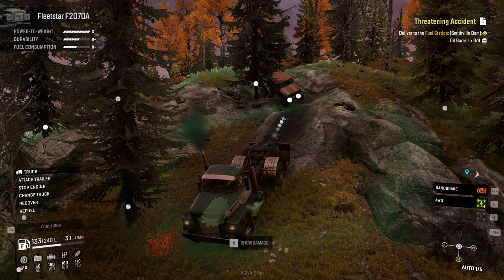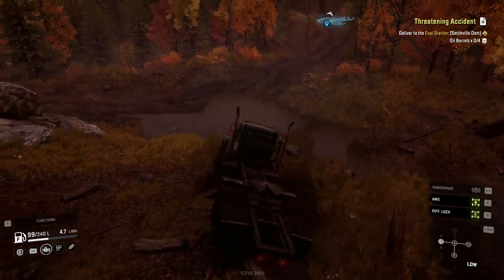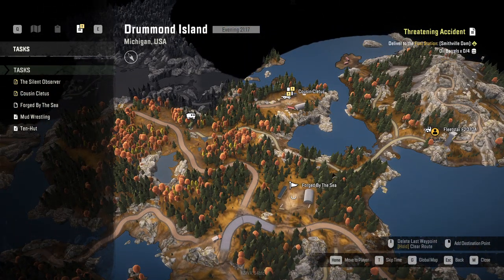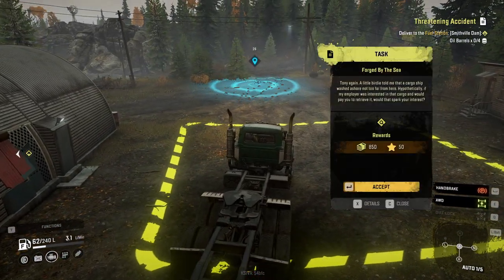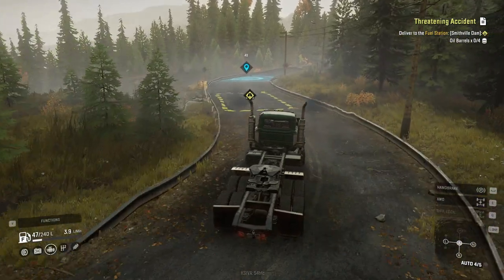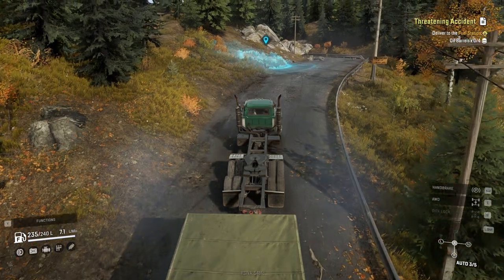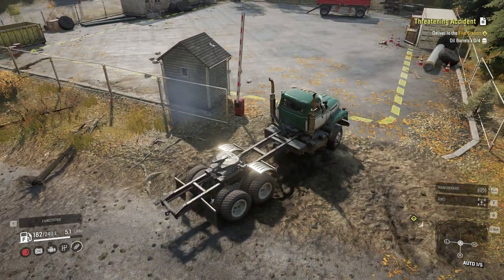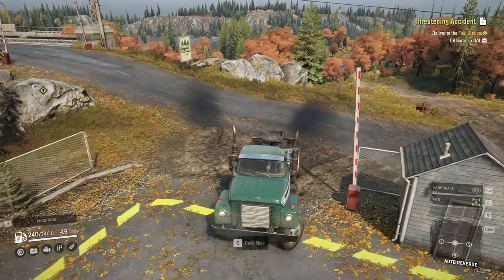Cosmo plays SnowRunner: E32 - Drummond Island [ Chill content, no spaz ]